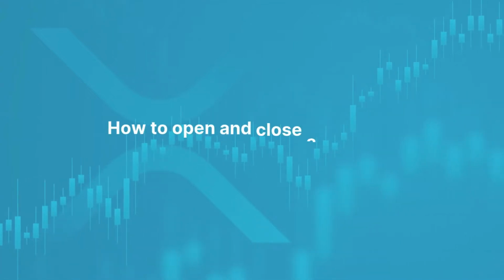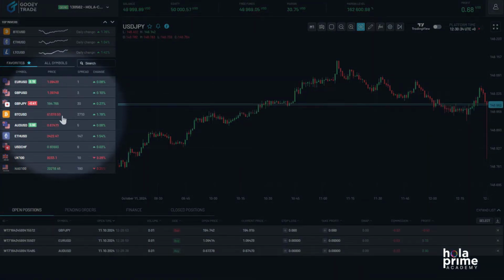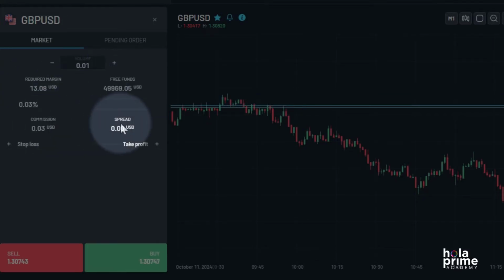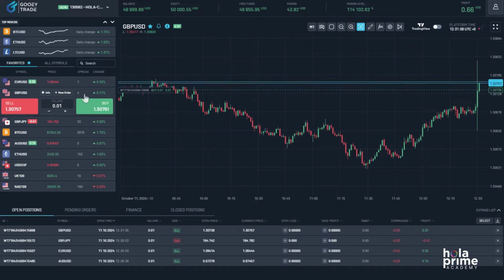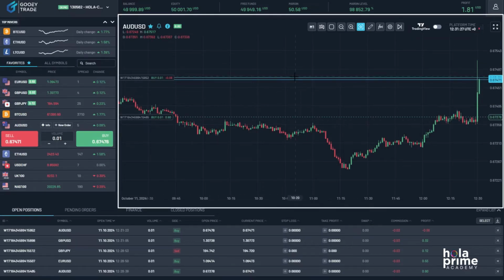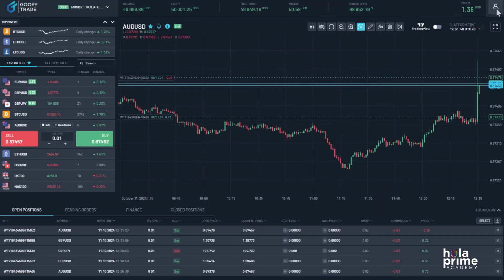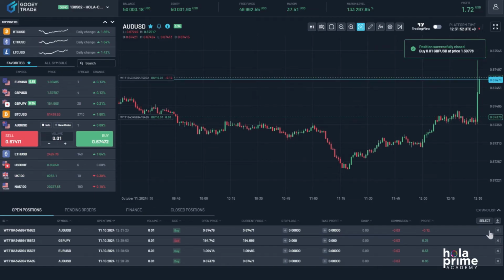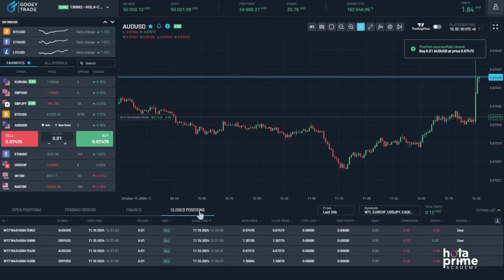How to Open and Close Trades on Match Trader | Hola Prime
Learn how to open and close trades efficiently on Match Trader! In this tutorial, we’ll walk you through the basics of placing orders, setting lot sizes, stop loss, and take profit levels. Discover the benefits of one-click trading for fast order placements and see how to place trades directly from charts. We’ll also guide you through managing open positions, closing trades, and using filters to close multiple trades at once. Perfect for new and experienced traders—watch now to streamline your trading on Match Trader!